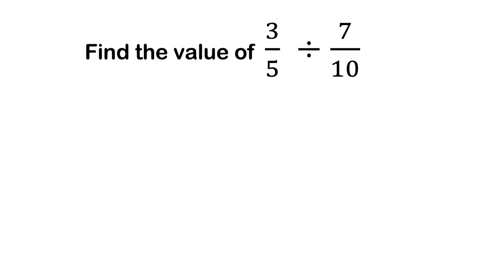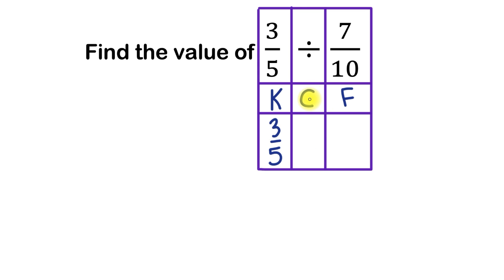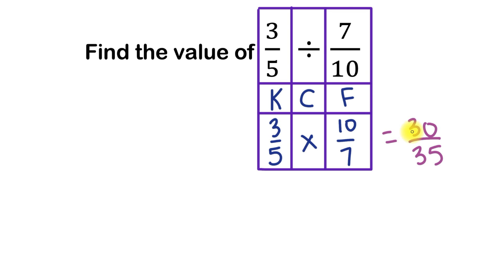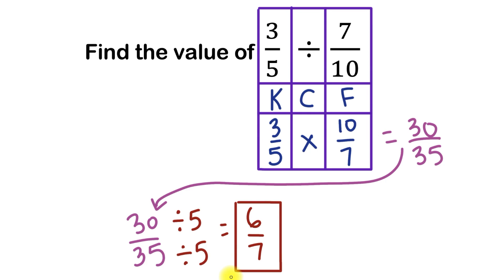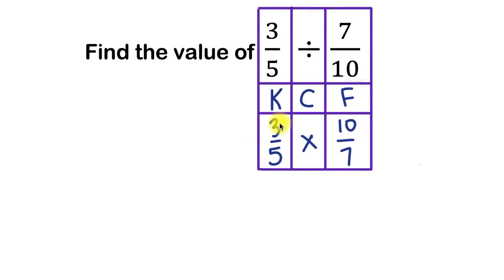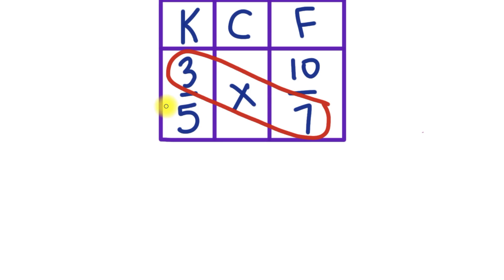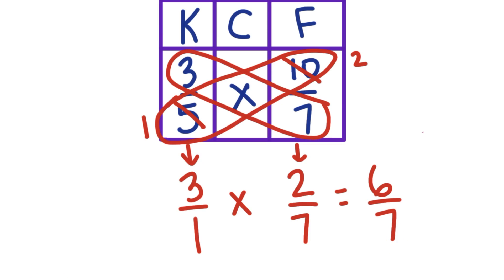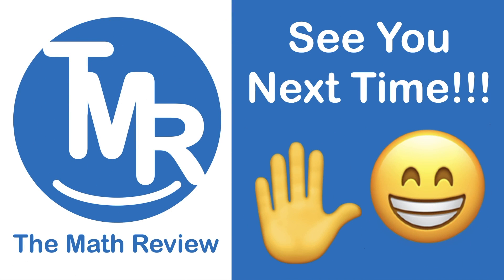How to Divide Fractions by Fractions with Cross Canceling | The Math Review | 6NS1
Welcome to The Math Review! This video will cover how to divide fractions by fractions. The problem used is solved twice. The first time is the standard method of KCF as well as reducing. The second method is KCF with cross canceling. This is useful because you get to work with smaller numbers than if you need to reduce fractions later on!
Question:
Find the value of 3/5 ÷ 7/10
About The Math Review:
Video Breakdown:
0:00 - Intro and Notes
0:07 - Method 1 - KCF and Reduce
2:55 - Method 2 - KCF and Cross Cancel
5:00 - Questions? Comments? Subscribe!